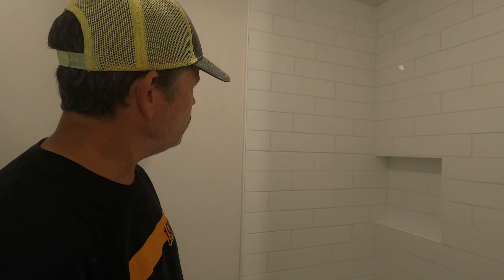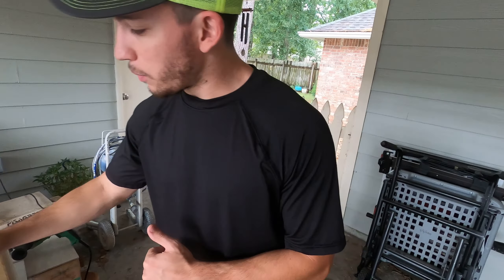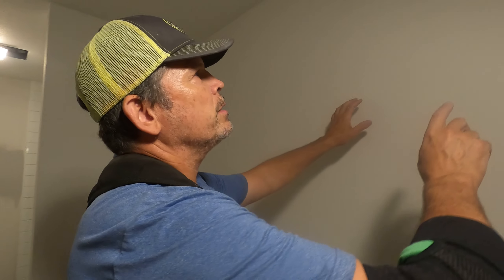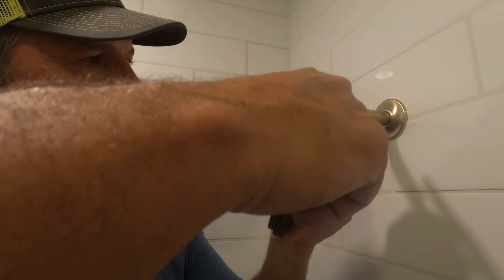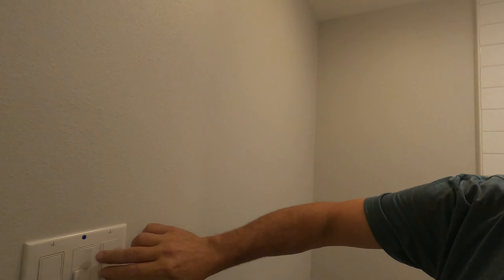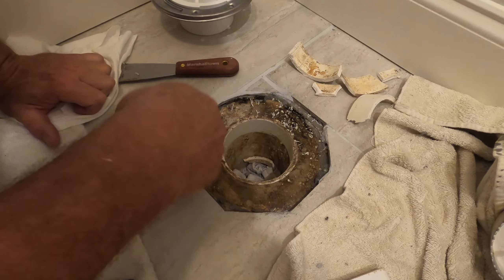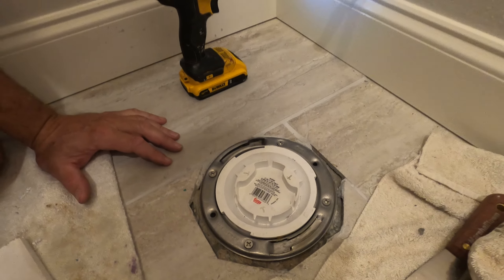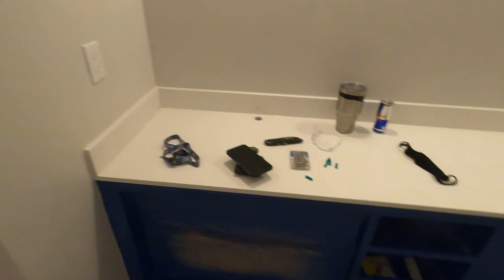Remodeling a Hall Bathroom Part 8: Floor Tile, Electrical, and Repairing a 40 year old Toilet Flange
Hey Gang! We get a LOT done in today's video! We love these small bathroom remodels because we can make so much progress so fast! If you like the video be sure to like the video!